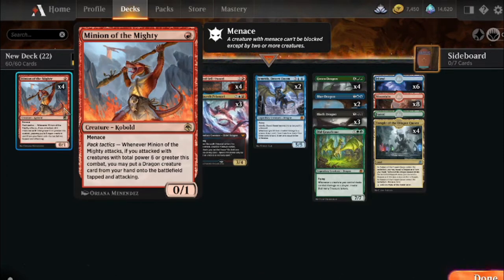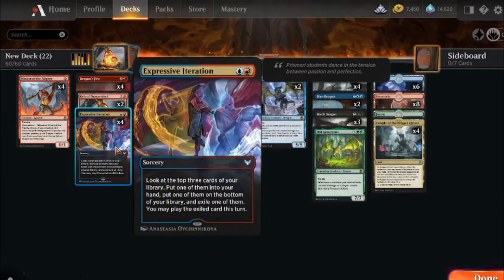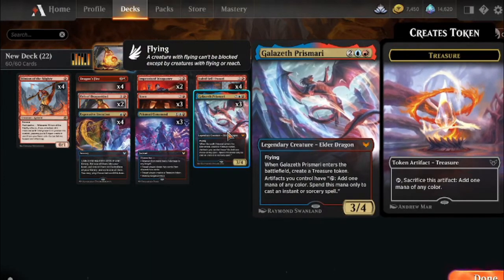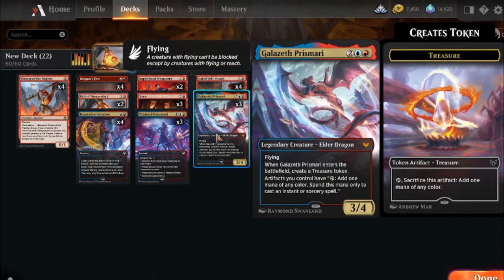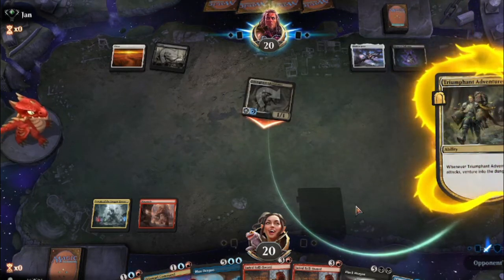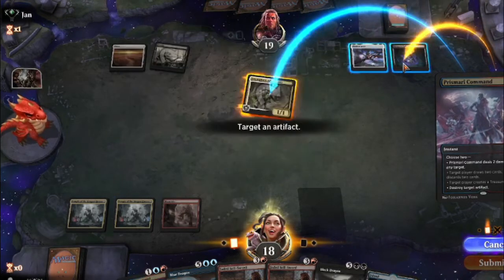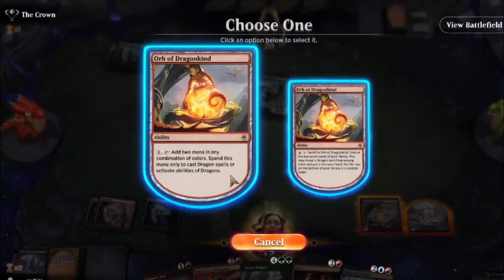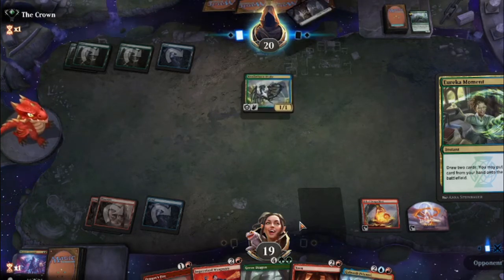MTG Arena Dragon Deck Minion of the Mighty Orb of Dragonkind WOOAAHH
Dragons in the sky all over destroying the opponents in our way!

Deck
2 Orb of Dragonkind (AFR) 157
6 Island (AFR) 269
4 Minion of the Mighty (AFR) 156
4 Temple of the Dragon Queen (AFR) 260
4 Dragon's Fire (AFR) 139
2 Improvised Weaponry (AFR) 150
3 Xorn (AFR) 167
4 Jaded Sell-Sword (AFR) 152
3 Galazeth Prismari (STX) 189
2 Blue Dragon (AFR) 49
3 Black Dragon (AFR) 90
8 Mountain (AFR) 277
2 Iymrith, Desert Doom (AFR) 62
4 Expressive Iteration (STX) 186
3 Prismari Command (STX) 214
4 Green Dragon (AFR) 186
1 Old Gnawbone (AFR) 197
1 Forest (AFR) 281